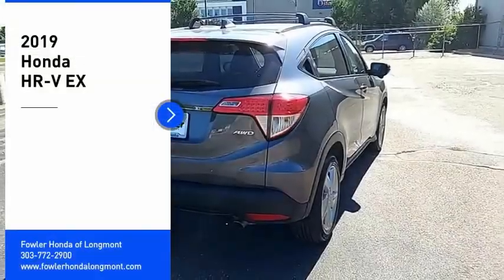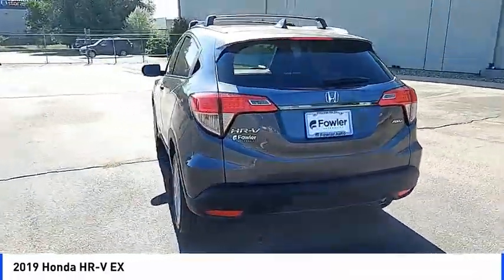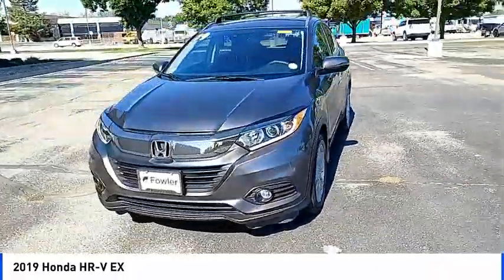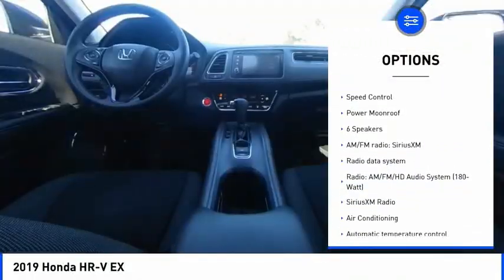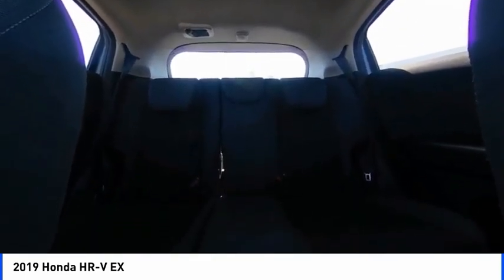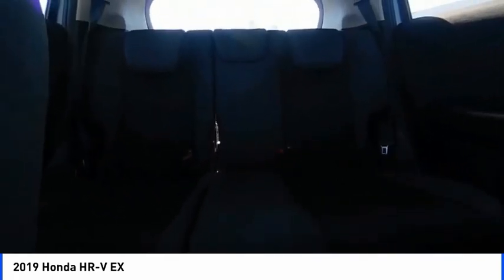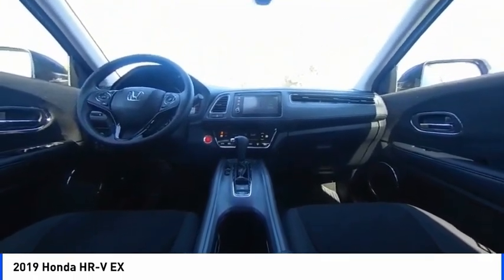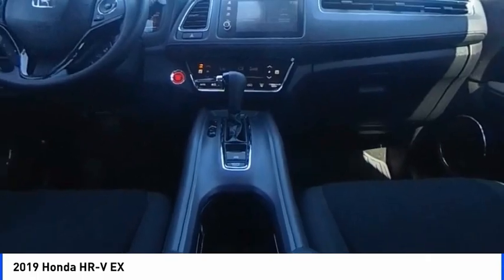2019 Honda HR-V L220333A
Fowler Honda in Longmont (Formerly Frontier Honda) at 710 S Main St, Longmont, CO (Call us at 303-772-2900) is your destination for Honda vehicles in Longmont, CO. At our dealership, we serve customers from Denver, Firestone, Erie, Boulder and surrounding areas. Recent Arrival!brREAR BACKUP CAMERA, BLUETOOTH, HANDS-FREE, KEYLESS ENTRY, PUSH BUTTON START, LOCAL TRADE, ONE OWNER ACCIDNT FREE CARFAX, ADAPTIVE CRUISE CONTROL, USB, ALL-WHEEL DRIVE, FUEL EFFICIENT, HEATED MIRRORS, POWER SUNROOF / MOONROOF, SIRIUS / XM SATELLITE RADIO, HEATED SEATS.br2019 Honda HR-V EX AWD 4D Sport Utility AWD CVT 1.8L I4 SOHC 16V i-VTECbrWe are offering online tools to help you work your deal before coming by the dealership which helps speed up your visit. CARFAX One-Owner. Clean CARFAX.brbrOdometer is 1517 miles below market average!